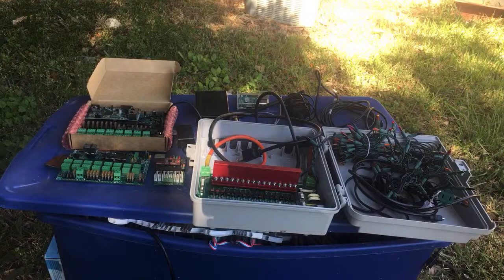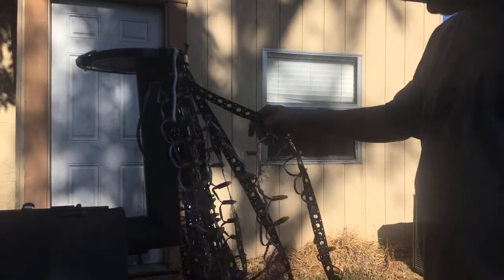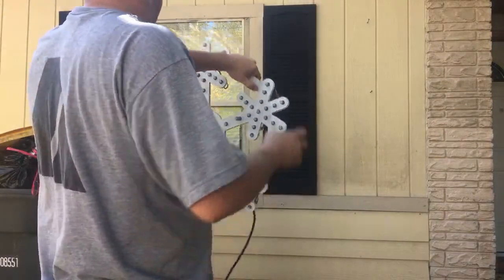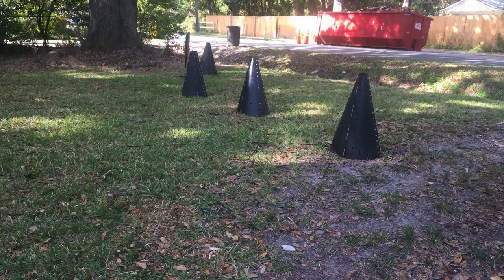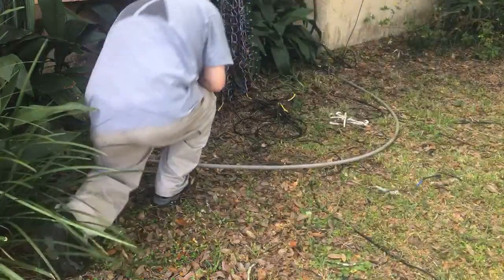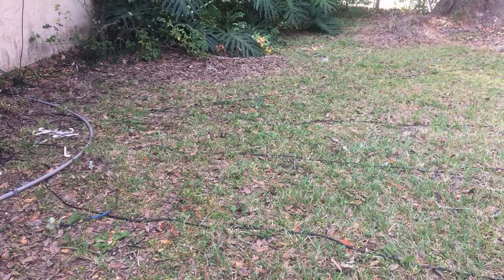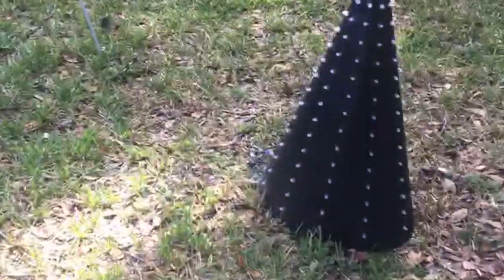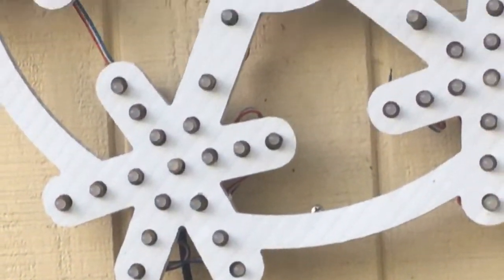Setting up my RGB lights for Christmas